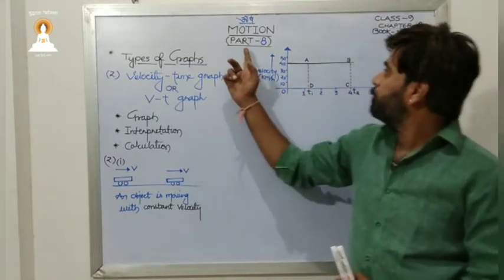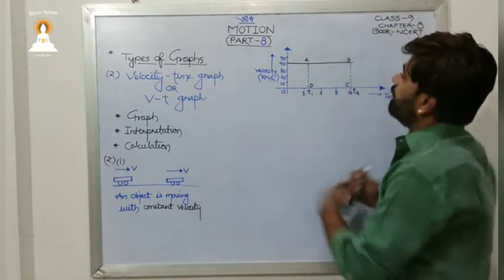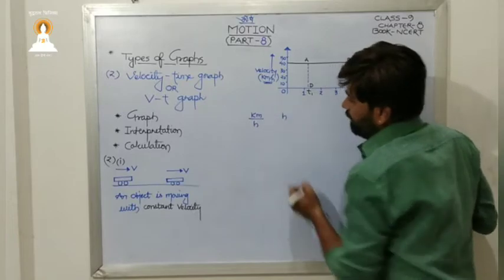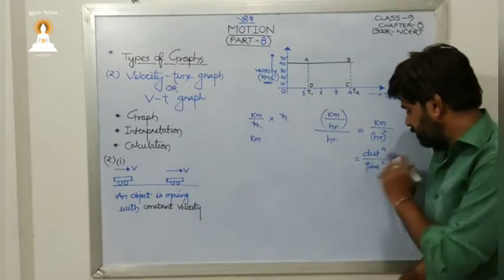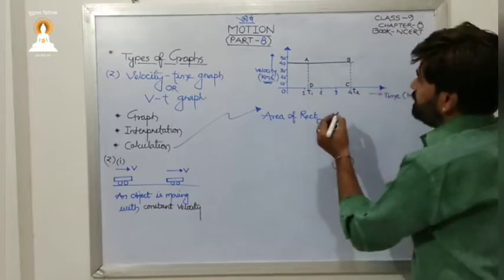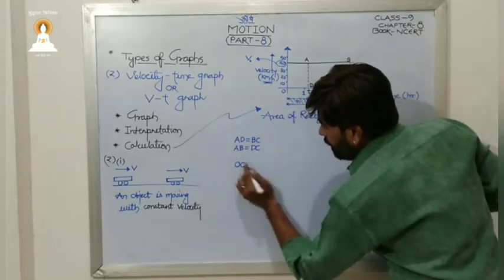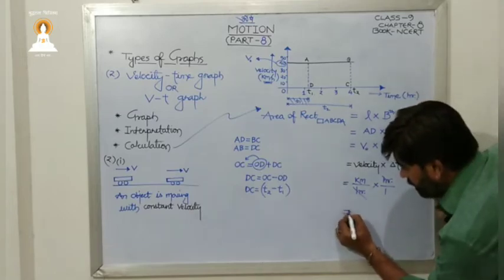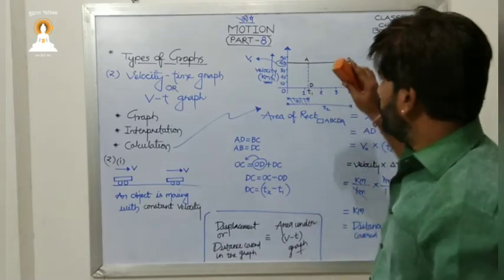MOTION ( Part - 8.1 )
Velocity - time graph ,case 1,when object is moving with constant velocity